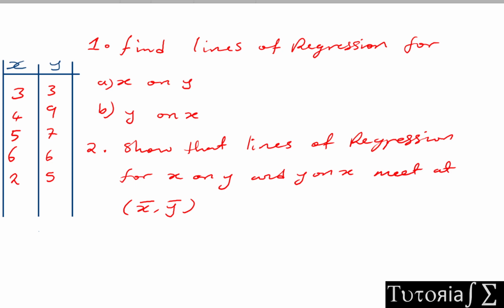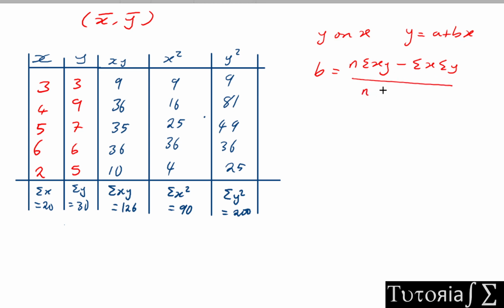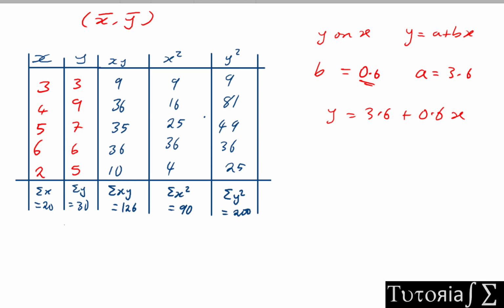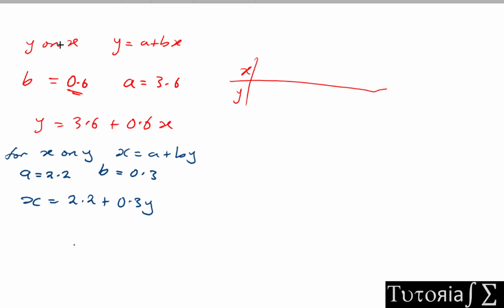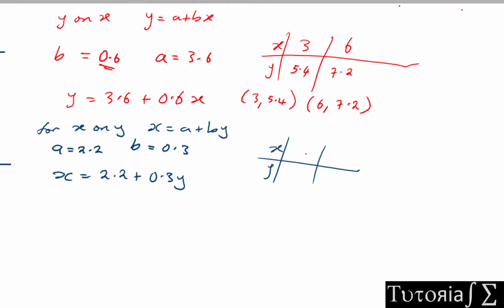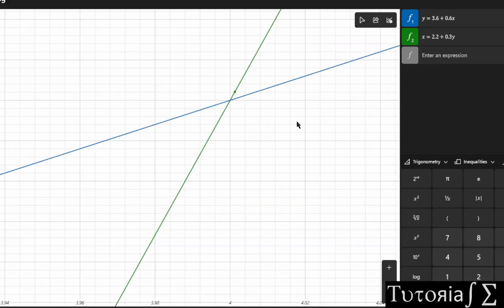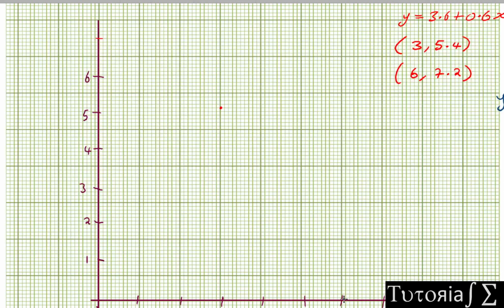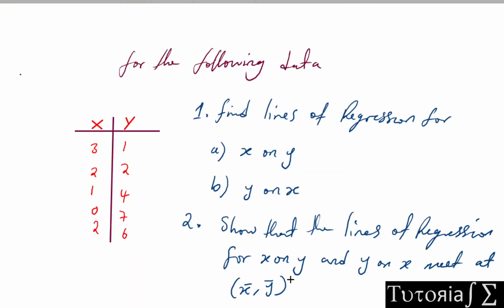showing that lines of regression for y on x and x on y meet at mean of x and mean of y